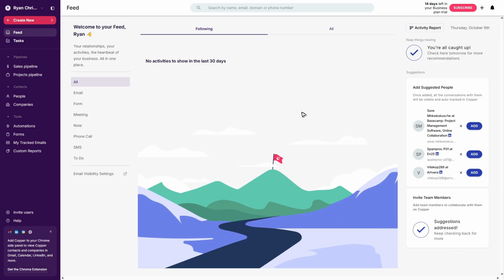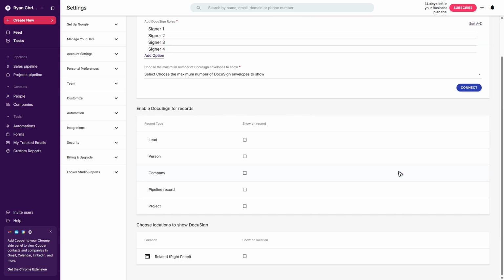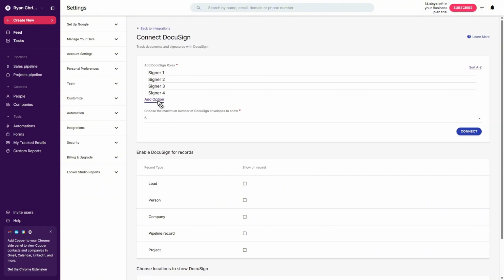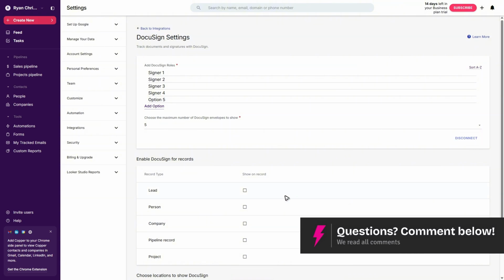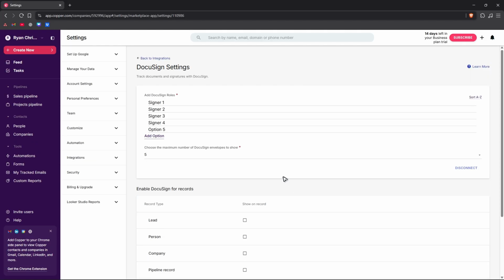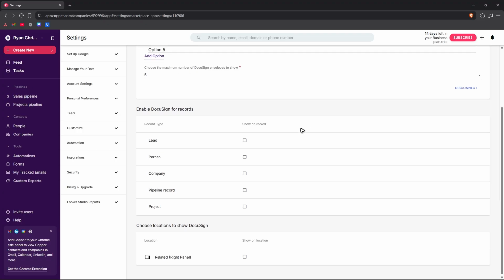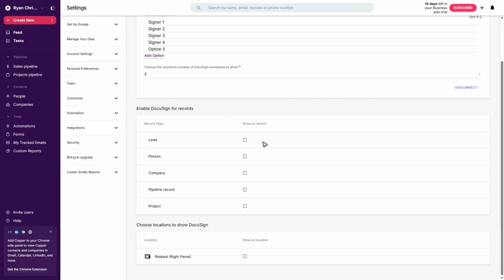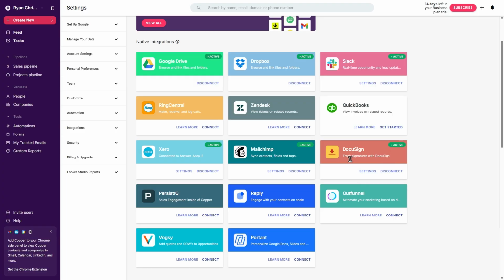How to CONNECT Copper CRM with DocuSign (Step by Step)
Learn how to connect Copper CRM with DocuSign to streamline your e-signature workflow and automatically send agreements for signing. Please consider liking the video and letting us know if you have any comments, ideas or questions, we really appreciate any feedback! We have plenty of other tutorials on our channel so come and see if we can help you with anything else :)